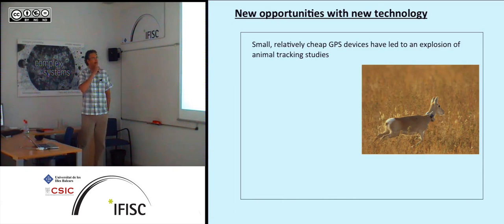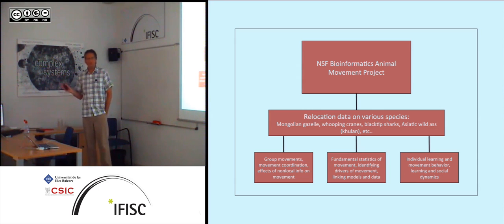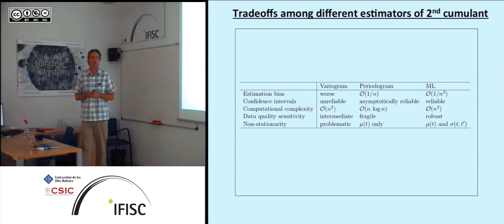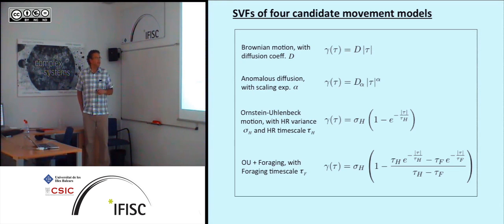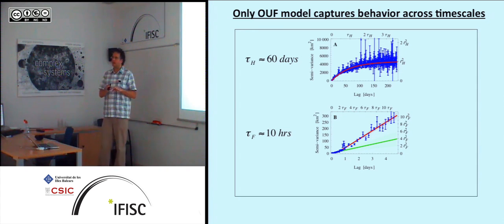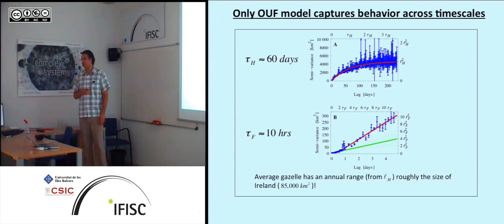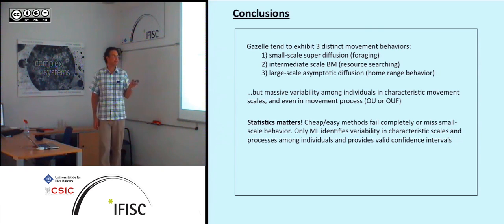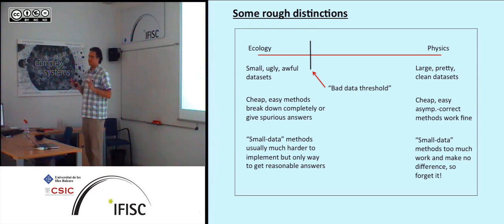Advancing movement ecology: A collaboration between ecologists and physicists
- By: Justin M. Calabrese, Conservation Ecology Center, Smithsonian Conservation Biology Institute, USA
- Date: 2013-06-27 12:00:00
- Description: The study of animal movement has a rich history in ecology, and understanding the drivers of movement is a key ecological challenge. Recent technological advances have transformed the study of movement, but the underlying theory and data analysis methods have not kept pace with this empirical progress. Movement theory is currently based on an outdated, unrealistic, and statistically fragile formalism: that of discrete-step correlated random walk models, where spatiotemporal autocorrelation is ignored and quantifying step-length and turn-angle distributions is the focus. In contrast, we view movement as continuous multivariate stochastic process that is sampled at discrete times. In this formalism, the autocorrelation function (ACF) describing a movement path is the single most informative quantity that can be extracted from movement data. We build on techniques from both physics and geostatistics to develop robust and general methods for estimating ACFs from available movement data. With a parameterized ACF in hand, a huge range of key analyses that help understand movement can be conducted, including: identification of multiple movement behaviors, quantification of relationships between the environment and movement, estimation of home range and space use, identification of periodic or repeating behaviors, interpolation and forecasting, identification of characteristic time and length scales, and path length and energy budget estimation. Along the way, I will talk about my experiences in collaborating with physicists over the years, the strengths and weaknesses of each side, and where I think opportunities for improvement lie.